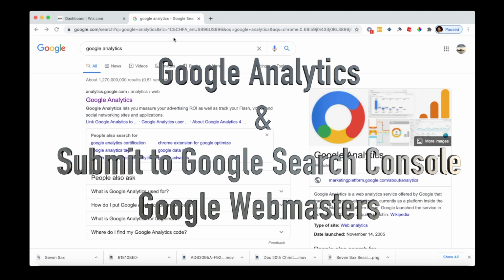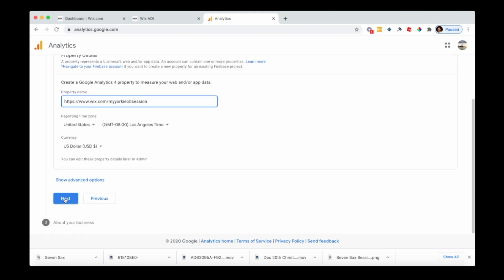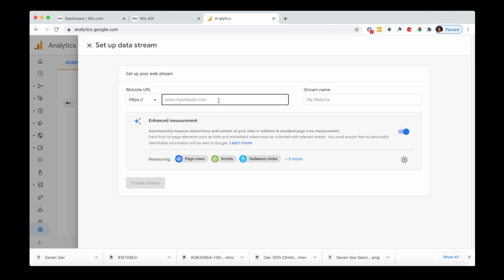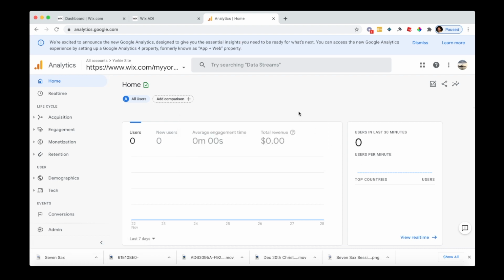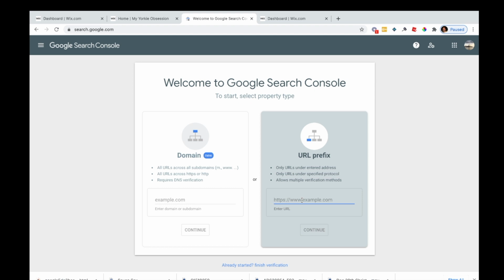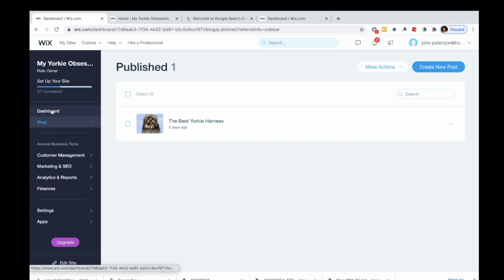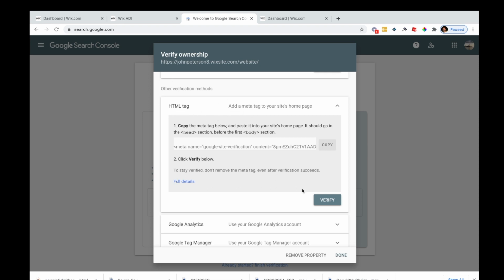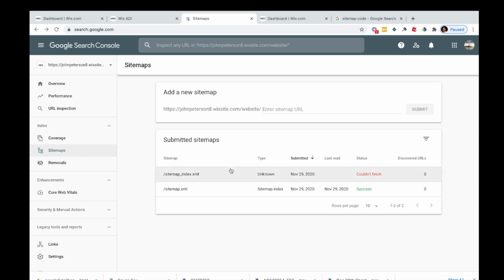E-Teen Lab: Google Analytics & Submitting To Google Search Console/Webmasters - Wix Focused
This video tutorial is for teens on how to sign up their FREE Wix site for Google Analytics to track site visitors and also how to submit their free Wix site to be verified on the Google Search Console.   This will work for anyone who has registered a paid domain name as well.

I prefer to use the HTML Meta Name  copy and paste method.  Google Webmasters (Search Console) offer multiple ways to verify ownership of their website.  Once submitted Google will crawl and index the website much quicker.   This is a great trick for teen entrepreneurs to see quicker results to their money making business!